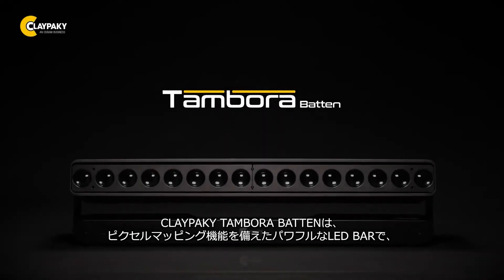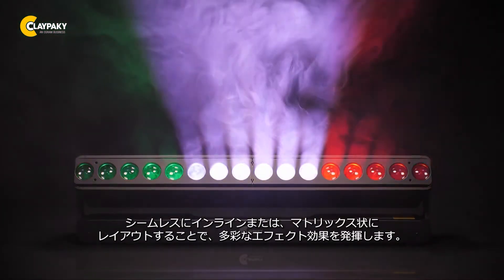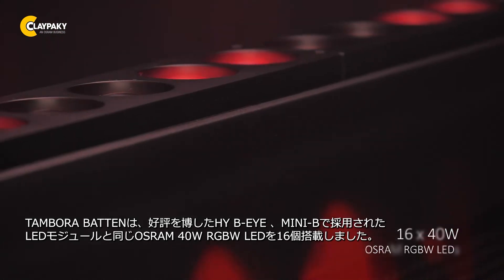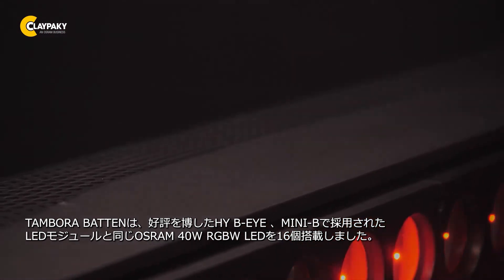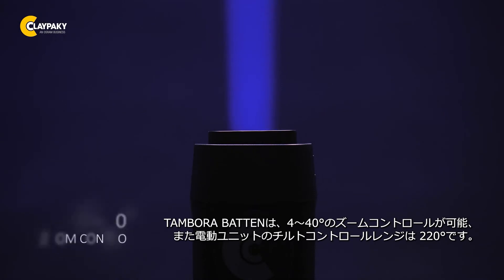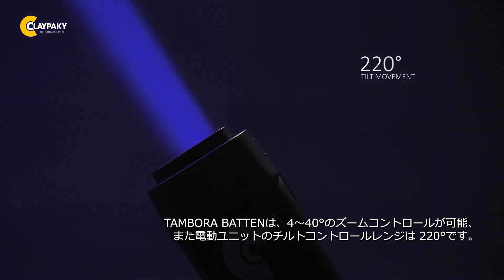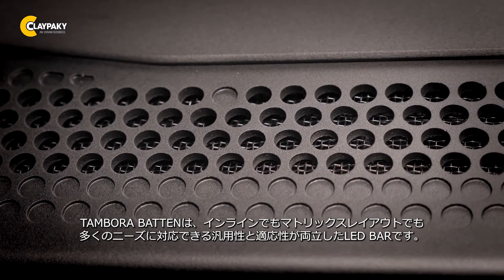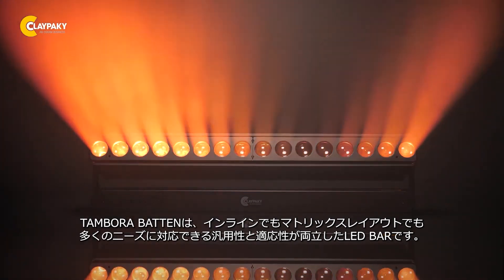【日本語字幕付】Tambora Batten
Tambora Batten は16ドットのOsram 40W RGBW LED（HY B-EYEおよびMINI-Bと同じLED）を搭載しシンプルなスイングズームBARの用途としてはもちろん、ピクセルマッピング用に各LEDドットをダイナミックに制御できます。オペレーターは用途に応じてドットのカラー、ディマー、ストロボレートを同時に、または個別にコントロールすることができます。
複数台を一列でシームレスに、またはマトリックス状に配置することができ、LED間のピッチを維持しながら側面、上部/下部の外観を均一にします。駆動部である、4-40°の広角ズームと、220°以上の電動チルトの組み合わせは、更に高い演出効果を発揮します。
白色CTエミュレーション2500～8000K、ランプCTエミュレーションへのRGB自動調整、およびウォッシュモードでのビームエッジソフトニング制御も標準装備。各ユニットにはイーサネットスイッチが内蔵され、複数のユニットをデイジーチェーン接続することでダイナミックなピクセル演出効果を簡易な配線で実現します。
高出力の優れたライトBARとして、またインラインやマトリックス照明のピクセルマッピングアプリケーションとして、優れたコストパフォーマンスで多くのニーズに対応する、汎用性と適応性の両立した演出照明器具です。